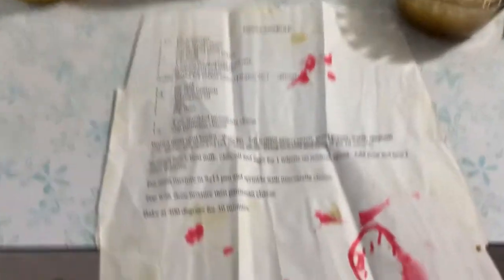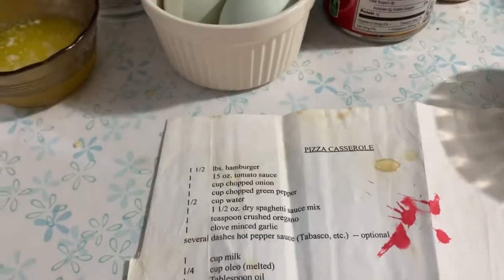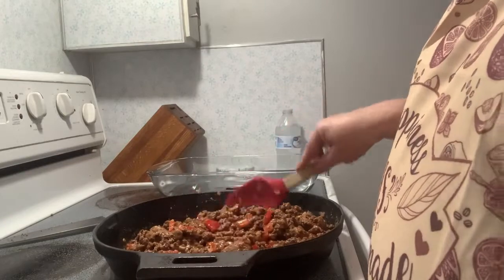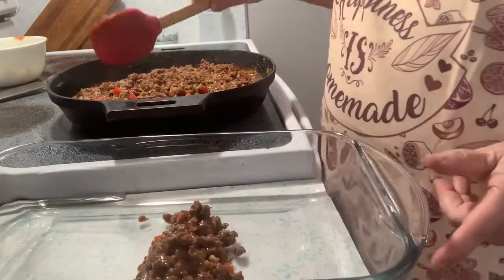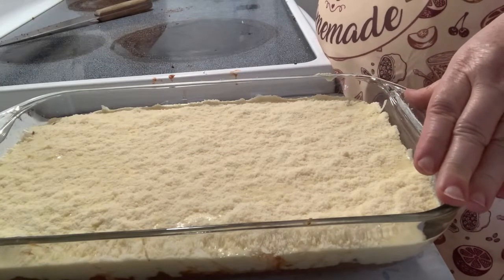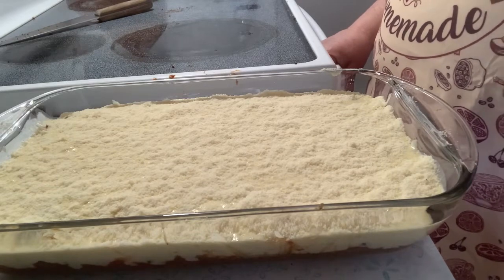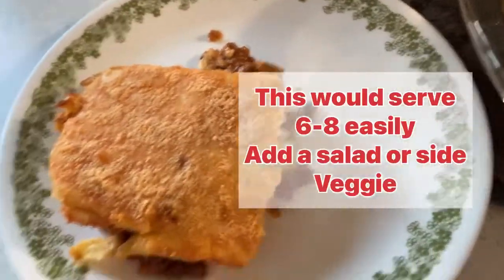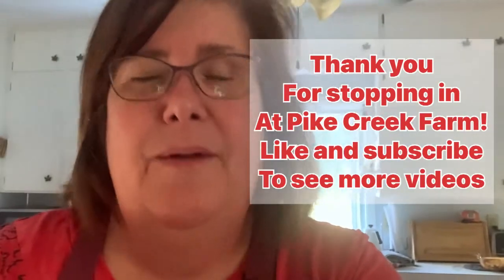Easy Vintage Recipe-Pizza Casserole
This easy and budget conscious recipe is perfect for dinner and the leftovers warm up great.   I used venison but the recipe calls for ground beef but Italian sausage would work well too!    Personalize this recipe and add veggies or even more meat!

This recipe is from a work friends back in the 90’s and she made it for a baby shower

Pizza Casserole

1.5 lbs ground beef
1 15 oz tomato sauce
1 cup chopped onion
1 cup chopped green peppers
1/2 cup water
1 packet dry spaghetti sauce seasoning
1 tsp oregano
1  love crushed garlic

Crust
1 cup milk
1/4 cup margarine melted (I used butter)
1 Tb oil
2 eggs
1 cup flour

8 oz shredded mozzarella cheese
1/4 cup Parmesan cheese

Brown meat and drain, add other filling ingredients and bring to boil.  Simmer for 10-15 minutes.  Spread in 9x13 pan

Top with mozzarella cheese
In small bowl beat milk, margarine, oil and eggs for one minute.  Add flour and beat for two minutes.

Pour over mozzarella cheese and sprinkle with Parmesan cheese

Let cool for a few minutes and cut into squares and serve